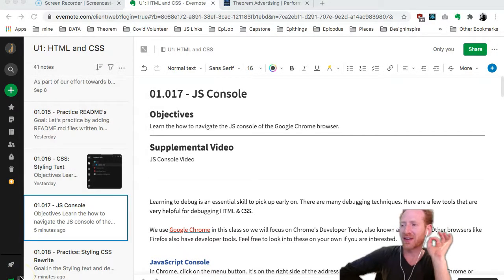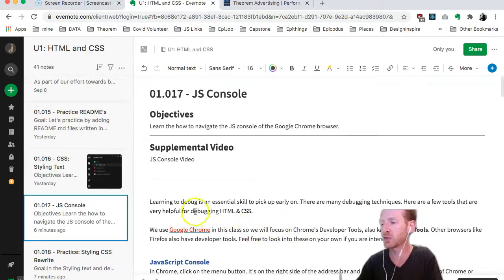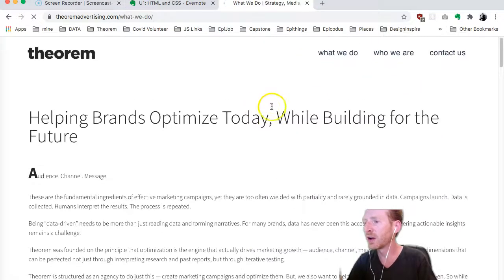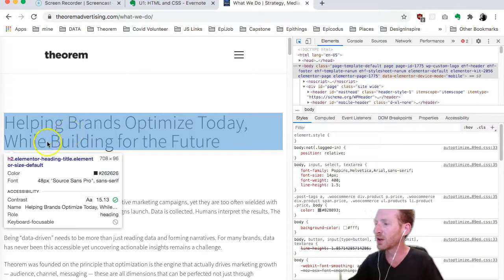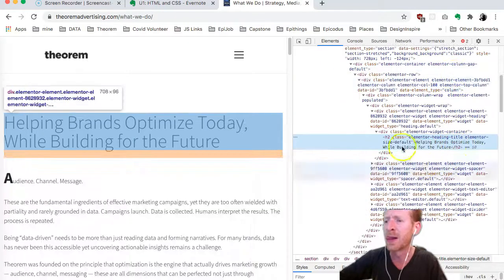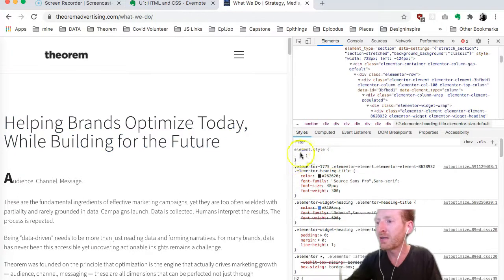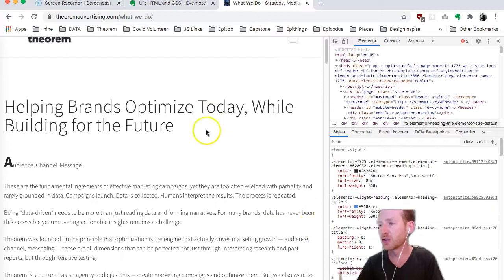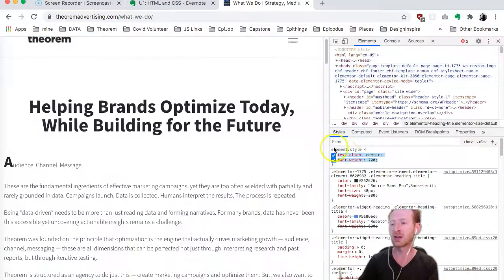01.017 - JS Console